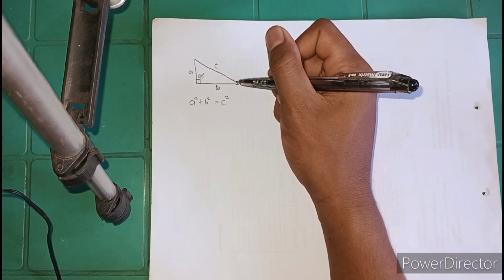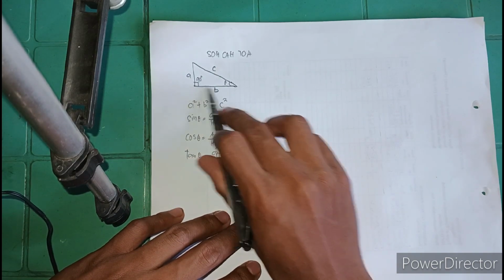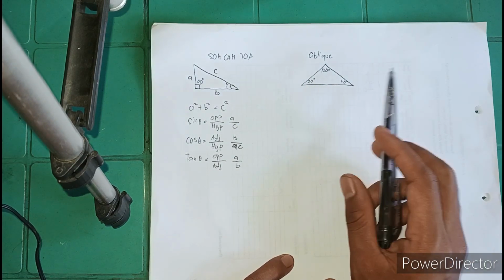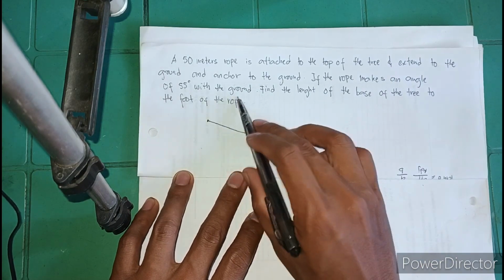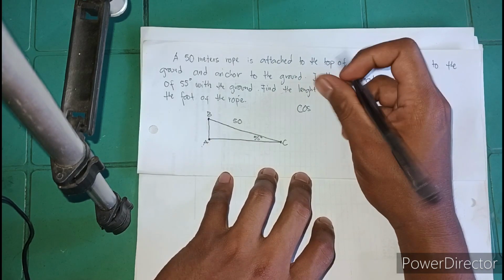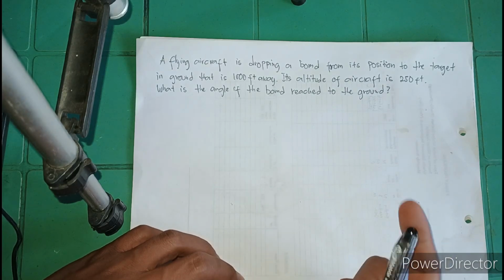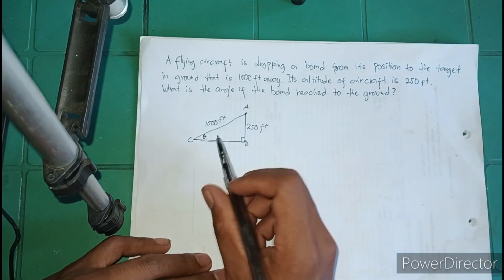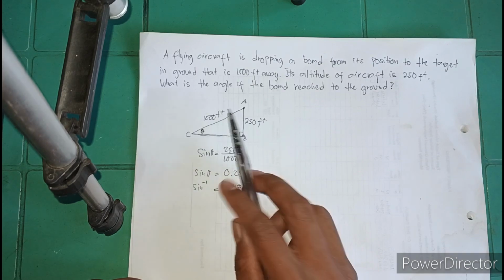right triangle and oblique triangle. right triangle word problems